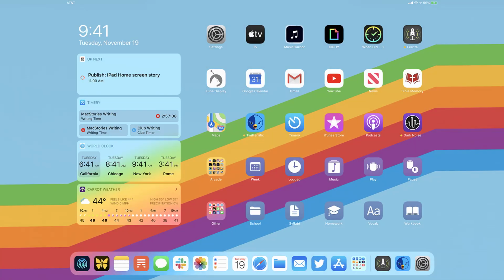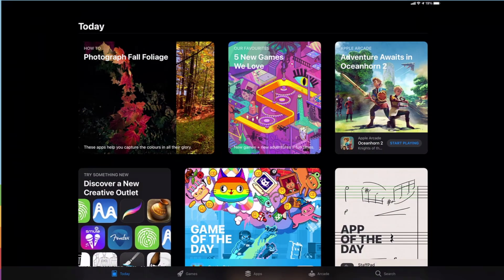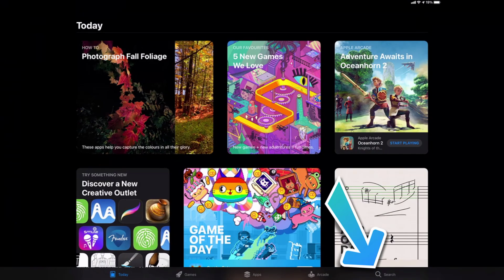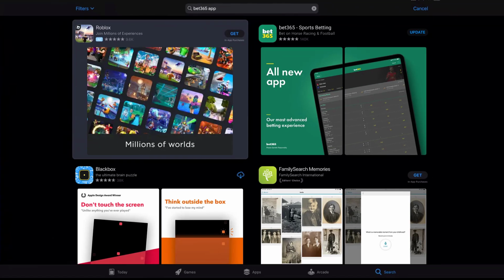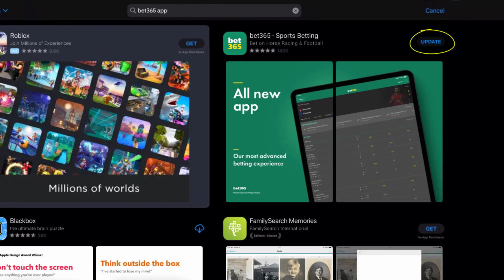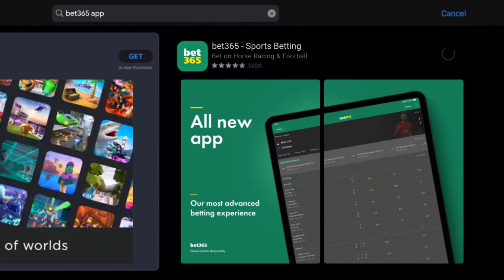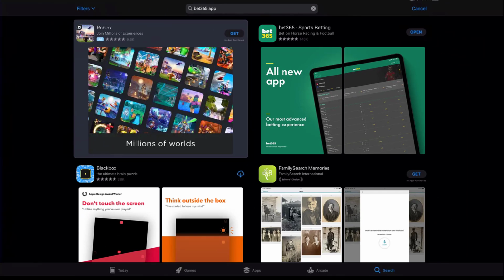How to Update Bet365 App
In this video, I'll show you How to Update Bet365 App. This is the easiest and fastest way to Update Bet365 App. Make sure you watch until the end of this video to find out How to Update Bet365 App on iPad. These methods work on iPadOS 13 as well as iPadOS 14, iPadOS 15 and iPadOS 16. Hope you enjoy!

Video Parts:
00:00 Intro: How to Update Bet365 App
00:06 Updating Bet365 App
00:25 Outro: Ending

Topics Covered:
how to
how do i update Bet365 app
update Bet365 app
how to update my app
how can i update Bet365 app
how do you update Bet365 app
Bet365 app
ios
app
ipados
Bet365